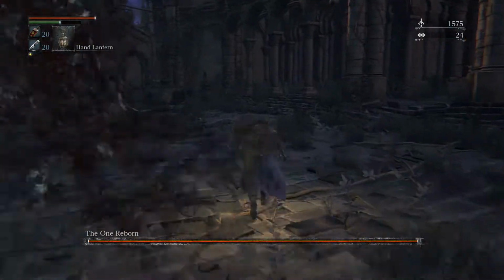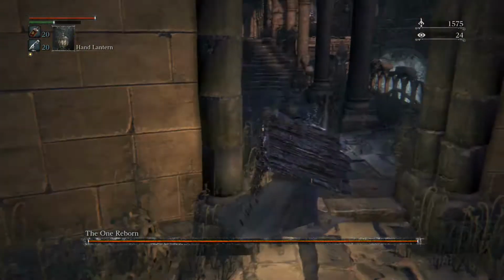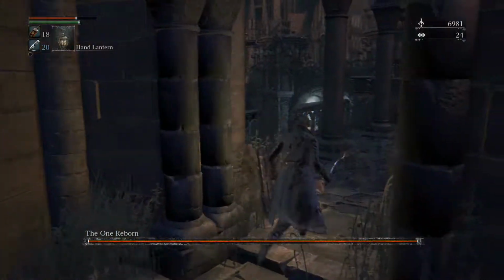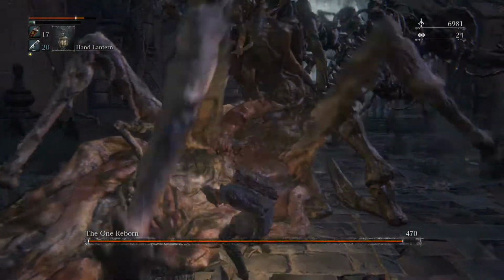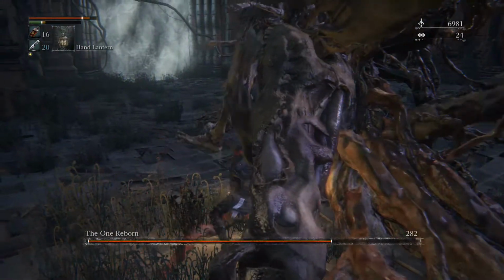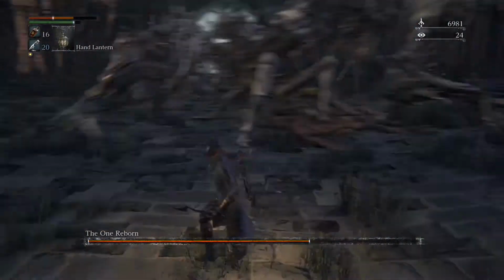Bloodborne Boss Guide: The One Reborn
The one reborn boss, Watch the video and get the strats

-Our Steam Group (Follow the curator and support if you can!!)-